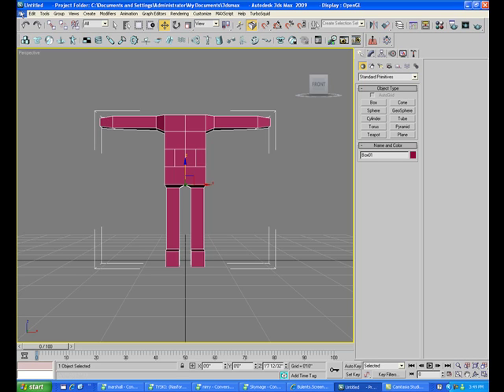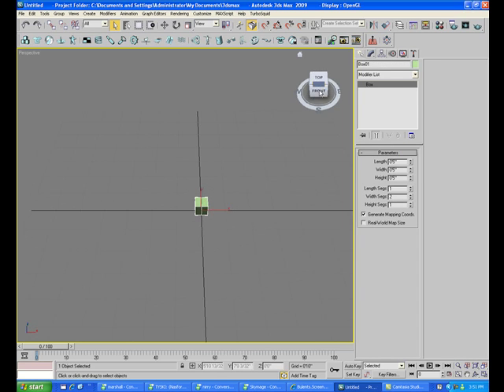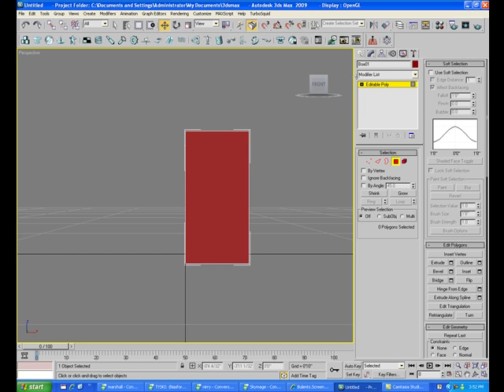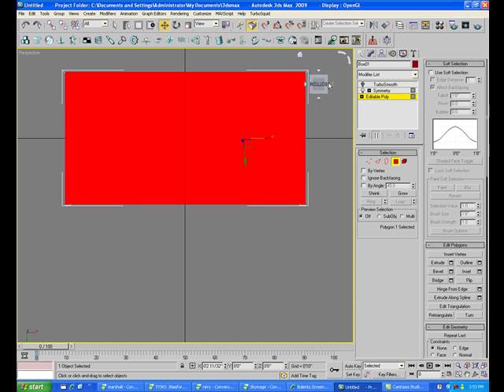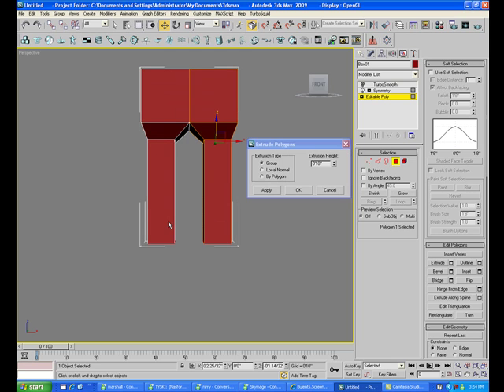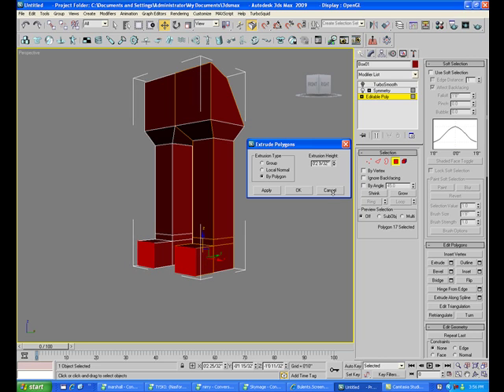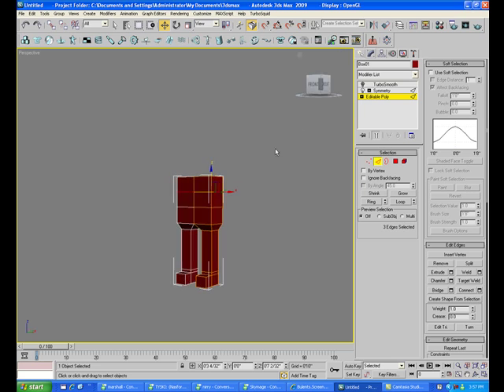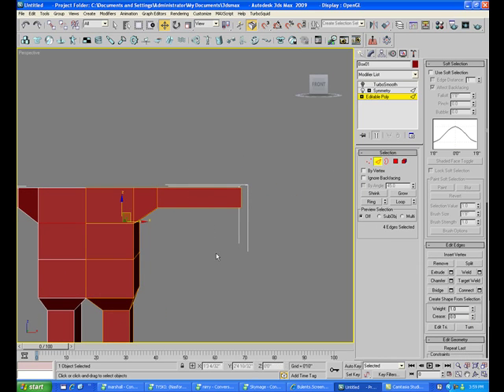3Ds max Humanoid Tutoiral (1/3)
how to make a human in 3ds max